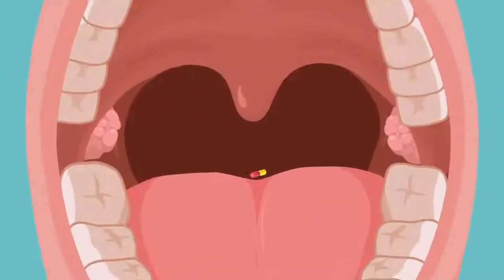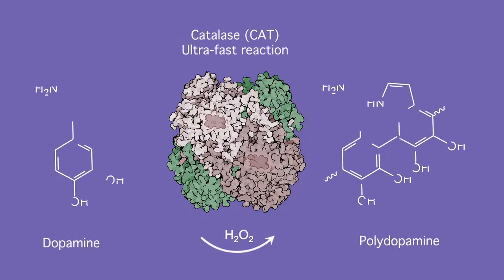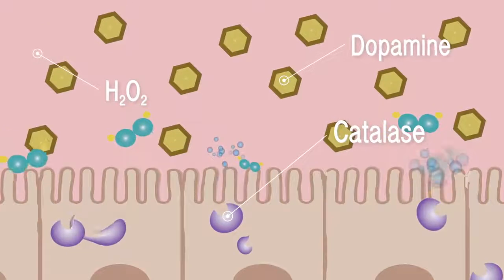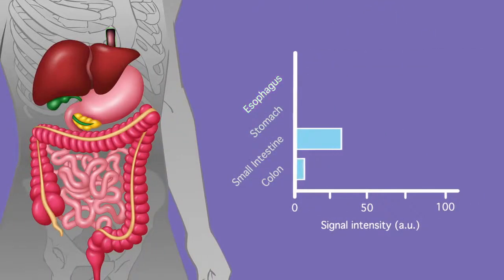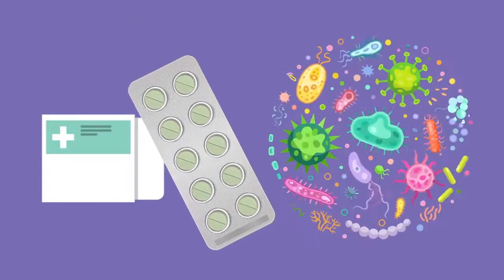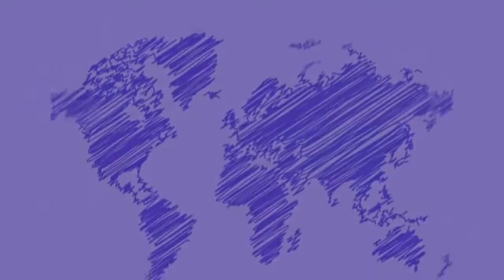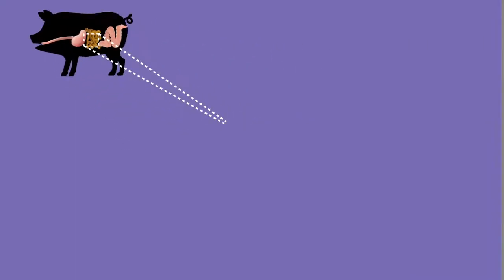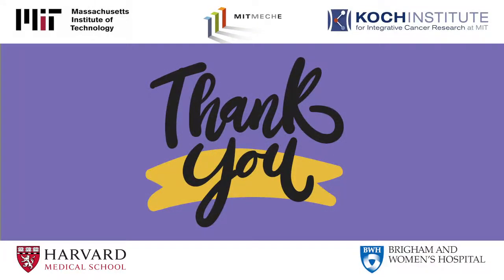Synthetic Lining for Small Intestine Flexibly Boosts Drug Delivery and Digestion in Pigs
Video describing the work and applications supported by the gastrointestinal synthetic epithelial linings.